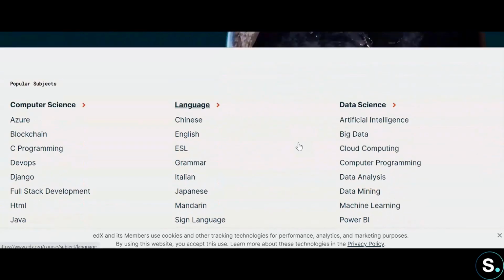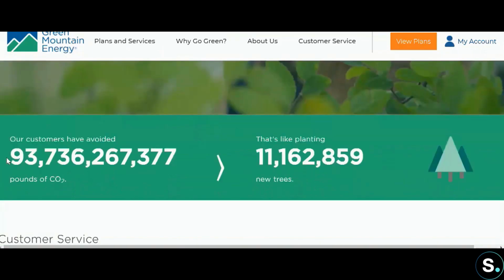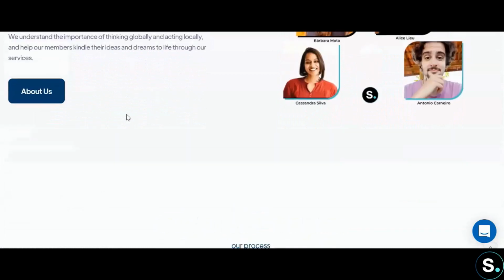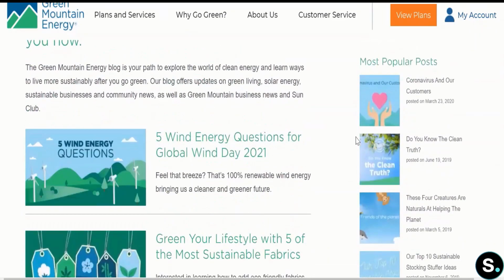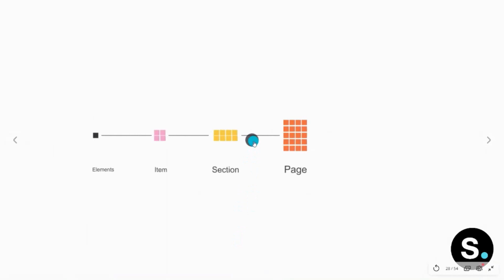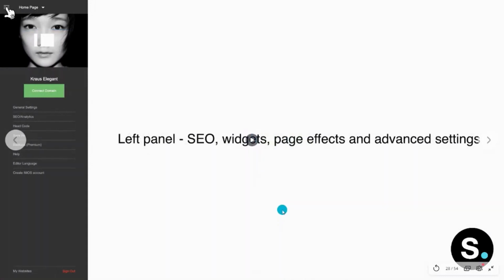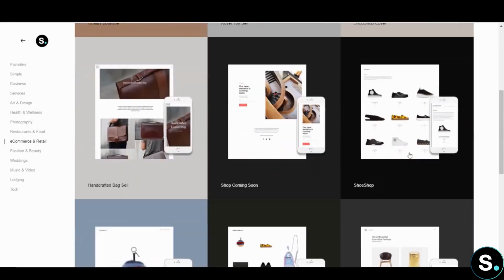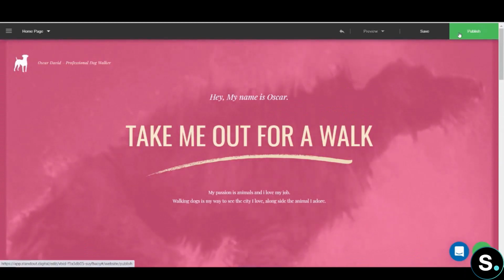Website Building and Design: Easily Start With STANDOUT Website Builder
Website Building and Design - PART 2 is officially here! This video is all about discovering creative ideas and how to apply them effectively!

Join me in researching and competitors’ analysis before jumping into the design. I am here to confirm that it is one of the most critical stages to create a visually stunning website, so let’s get started now!

JOIN STANDOUT PRO Membership and get access to resources worth $10k USD